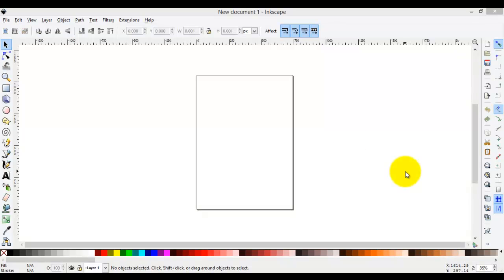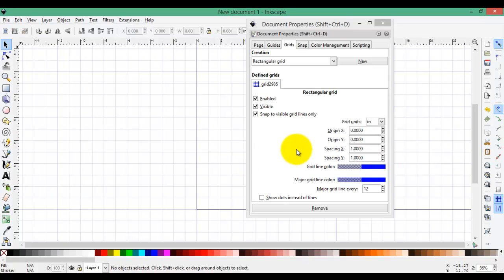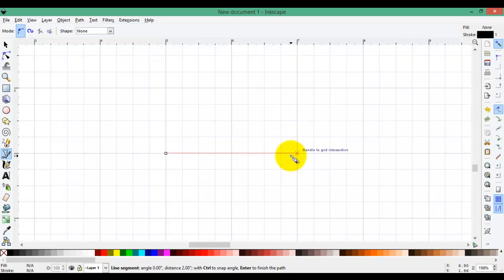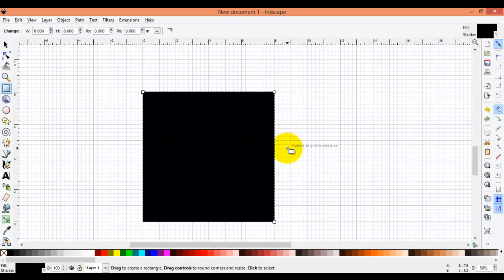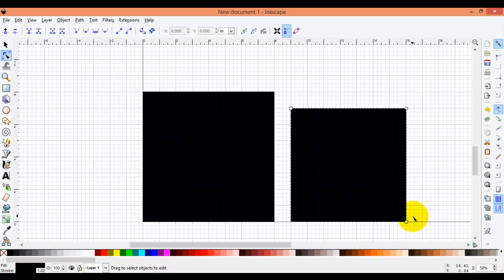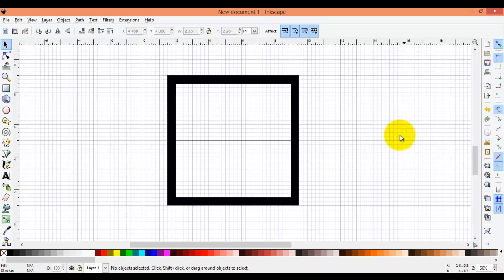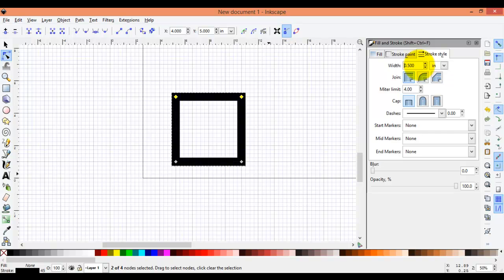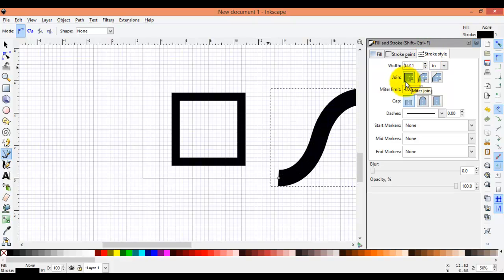Inkscape traing video 4